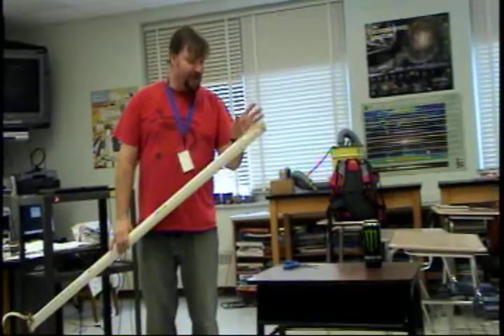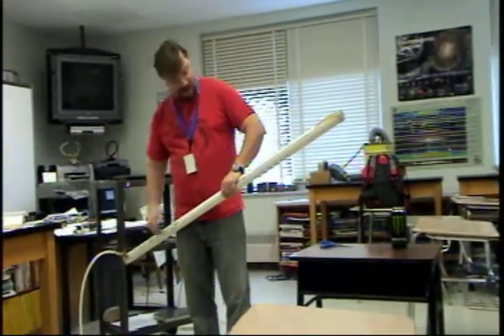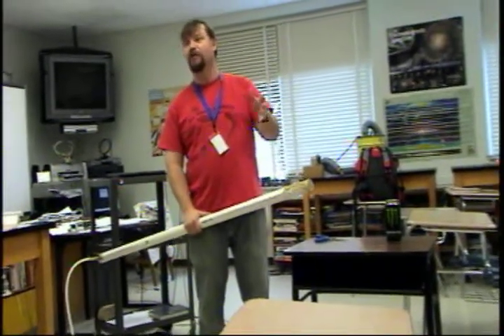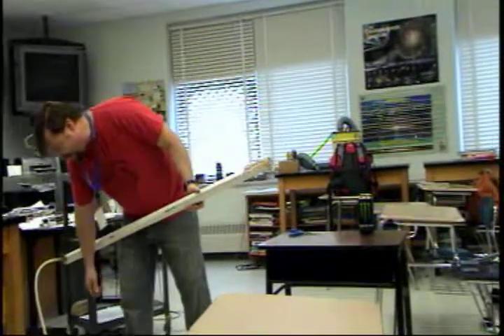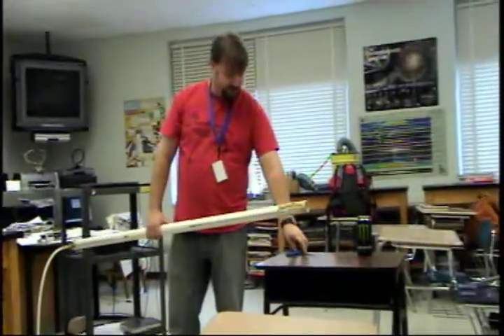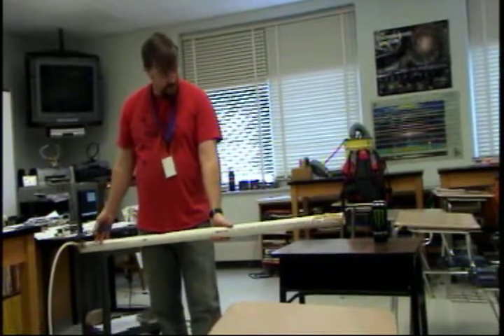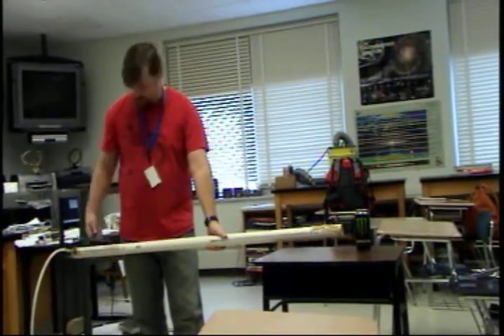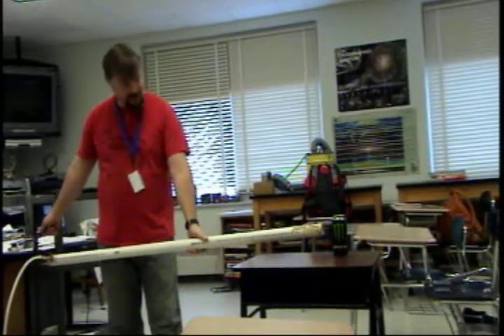Cool Science: Ping Pong Ball Cannon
Here's a Demonstration of Newton's First Law of Motion the Law of Inertia